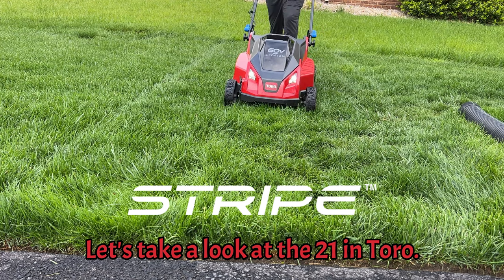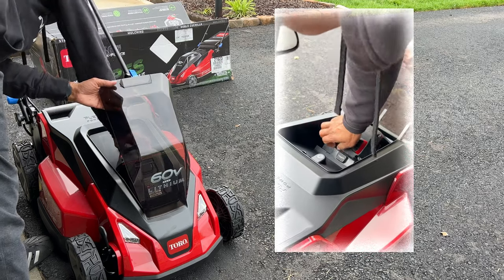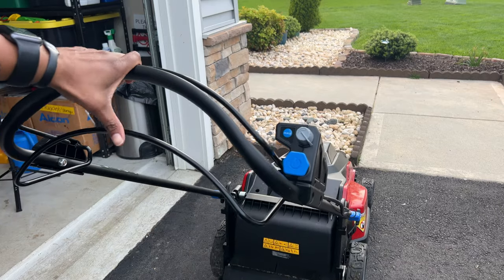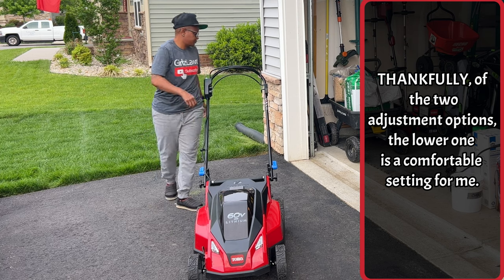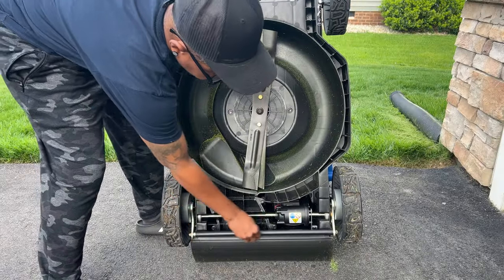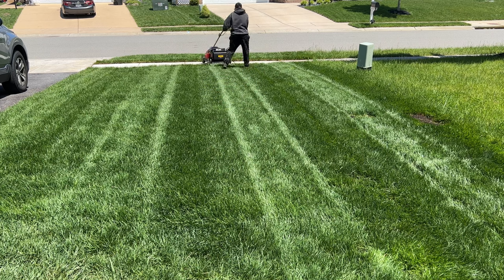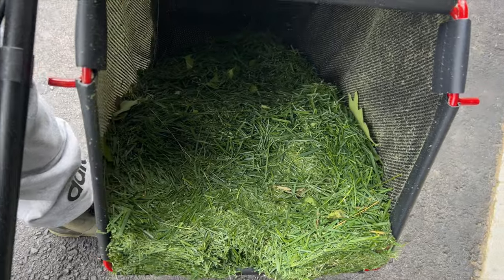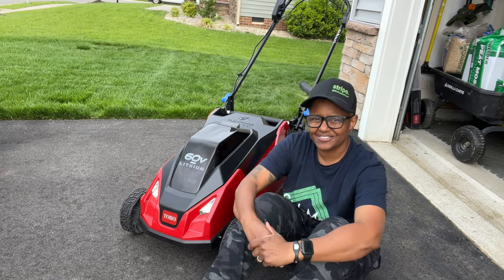How Is the NEW Toro 60V Max 21" STRIPE Mower? FIND OUT HERE!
In this video, I review the latest addition to the Toro lawn mower lineup, the Toro 60V Max 21" Stripe mower. This powerful and efficient lawn mower boasts a 60V lithium-ion battery and brushless motor, allowing for easy maneuverability and a clean, finished cut. I dive into the features and benefits of this new model, including its dual-blades, adjustable cutting height, and easy-to-use controls. Tune in to learn more!

Thanks to @toro for sending me the mower to test out